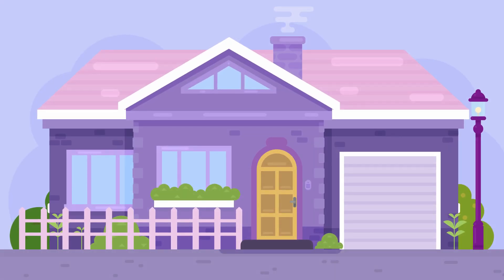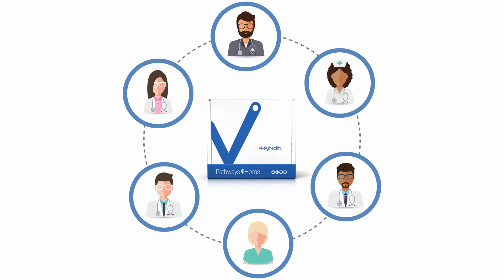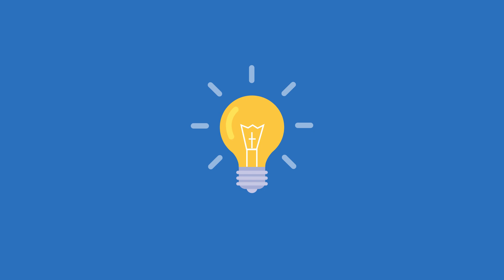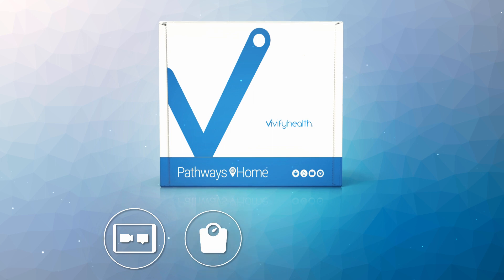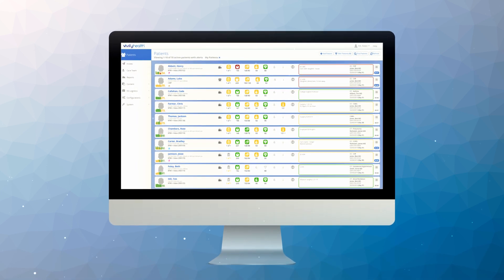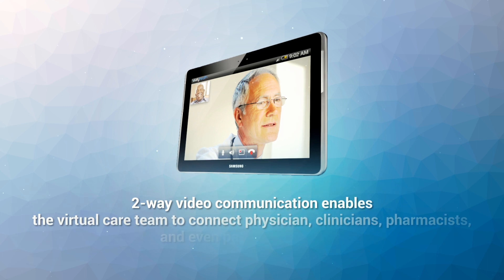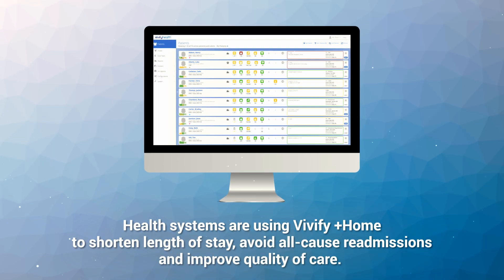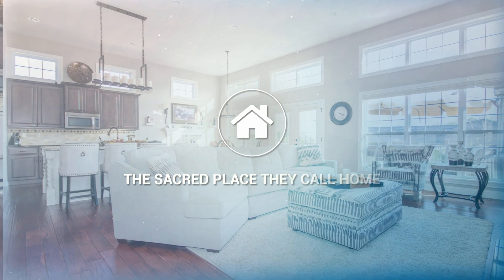Pathways Home Overview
Vivify Health +Home Overview for Care Teams